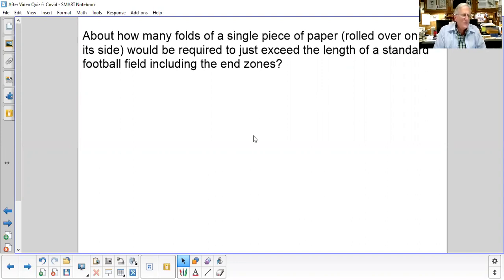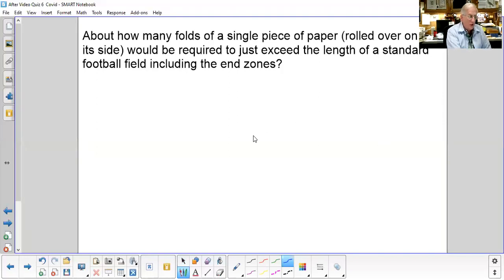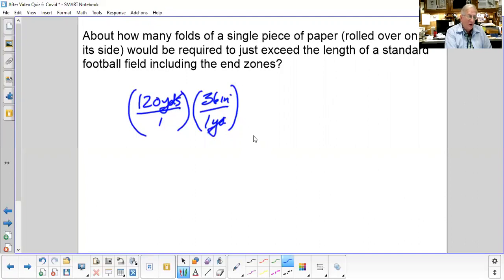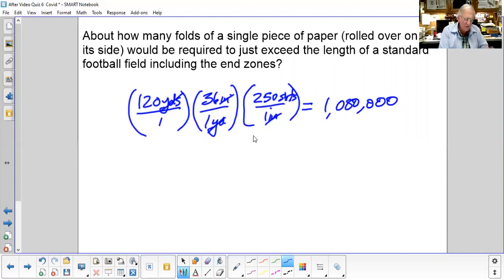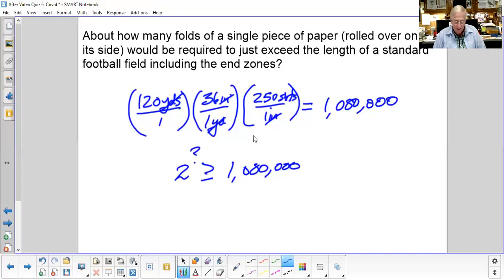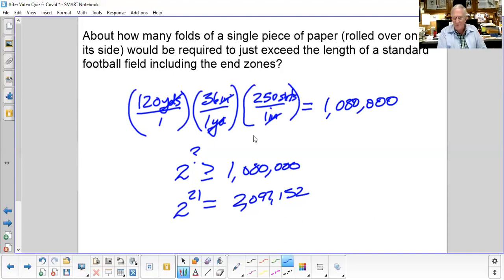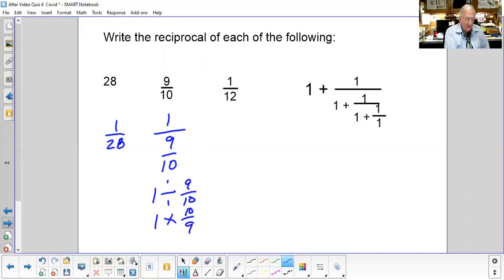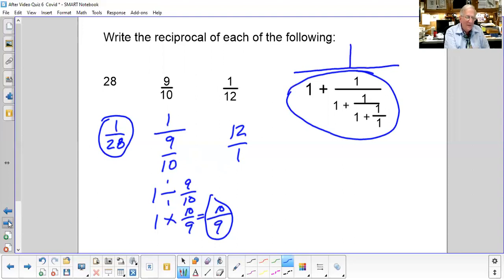Covid VideoCls 7B